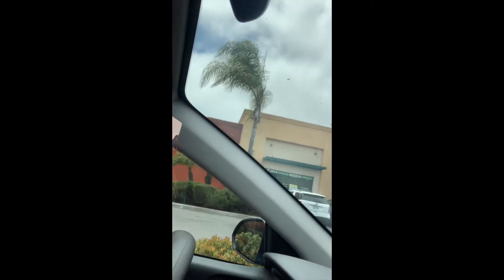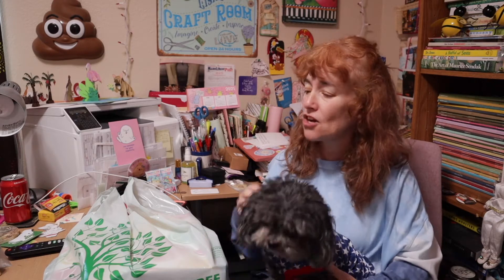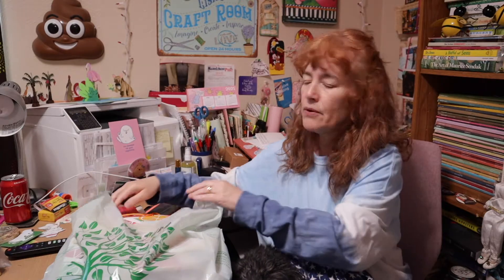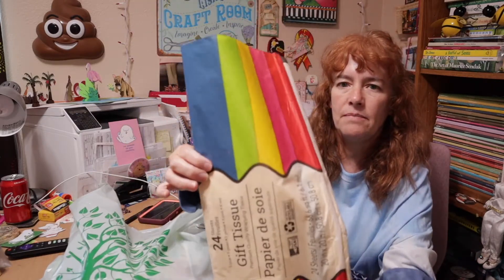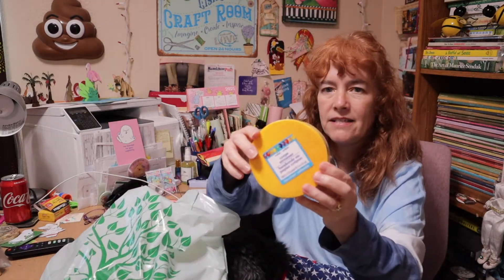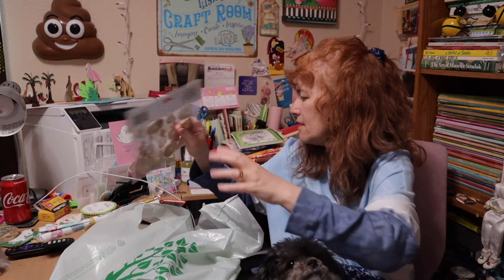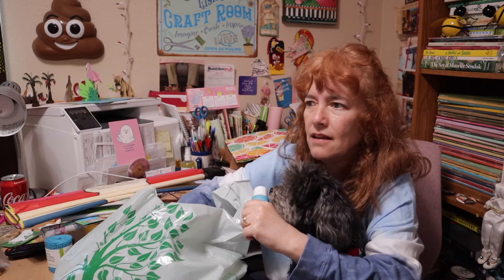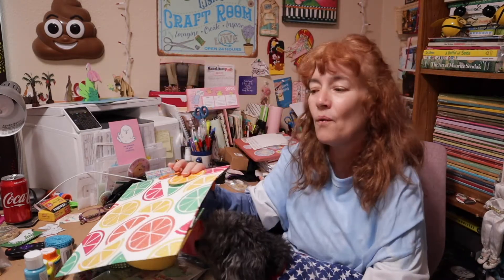Dollar Tree Challenge Haul With A Special Guest Host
Dollar Tree Challenge Haul With A Special Guest Host is my video showing you all the goodies I bought at Dollar Tree with my allotted $14.

Time Stamp:
0:00 - 0:05 Dollar Tree Shelfs
0:06 - 1:14 Introducing Sam & explaining challenge plus Extra challenge I am doing myself
1:15 - 4:33 Showing all the goodies
4:34 - 4:46 Sam and I thank you and say goodbye
4:47 - 4:57 More Dollar Tree Shelfs

When I first arrived, I did a thorough walk through of the store. I mean everything! In fact, I got an idea for another fun challenge!

The spending limit for this challenge is $14 and I am to make a junk journal with all the goodies I bought.

I bought: 3 different paints, fabric, burlap ribbon, bling ribbon, fabric, an art journal, clothes pins, wood stickers, paper stickers, treat boxes, gift bag and crepe paper.

I will be filming the creative process over the weekend, video on Monday!

Thanks to Sam for helping me with my video!!

Mic: Comica CVM-V30 Pro